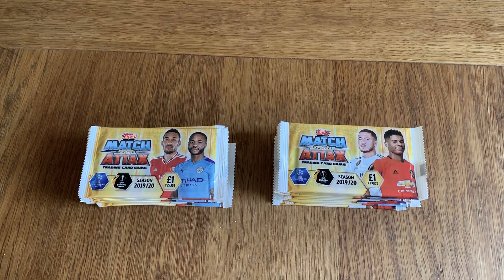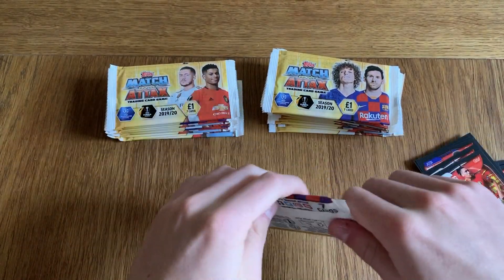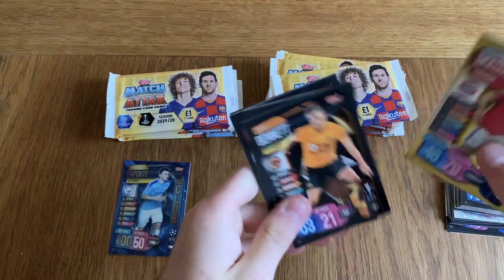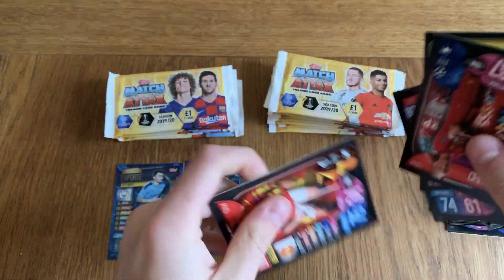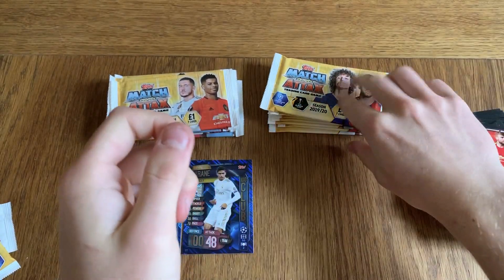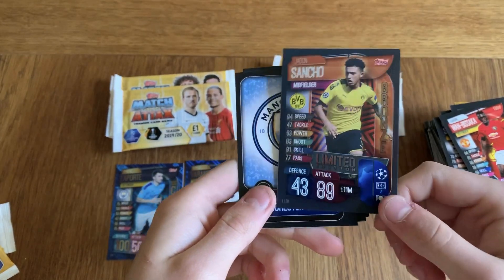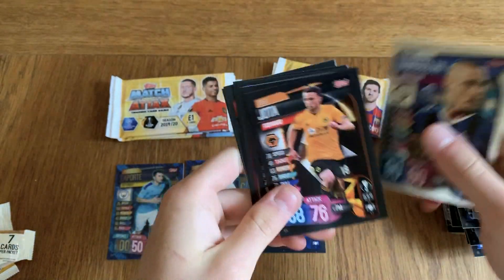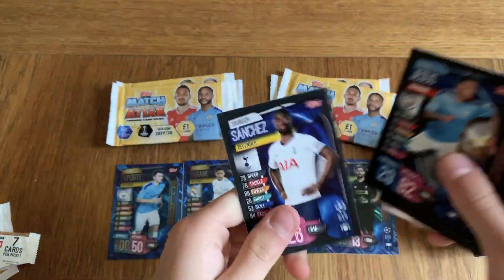SEARCHING FOR SANCHO & CODE GIVEAWAY - MATCH ATTAX 2019/2020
McCalls exclusive LE card